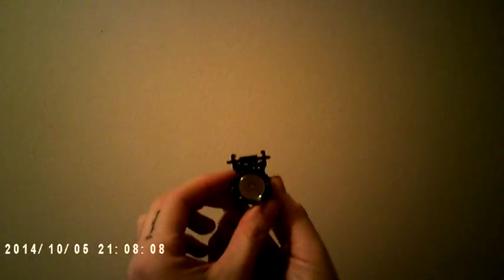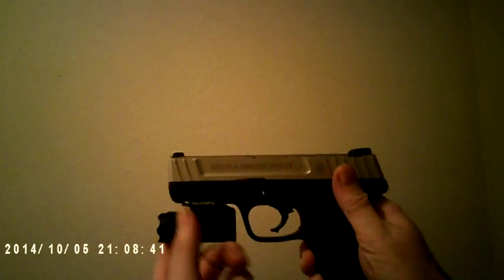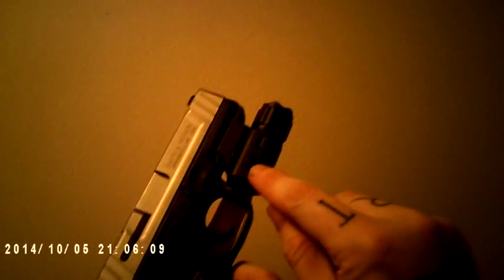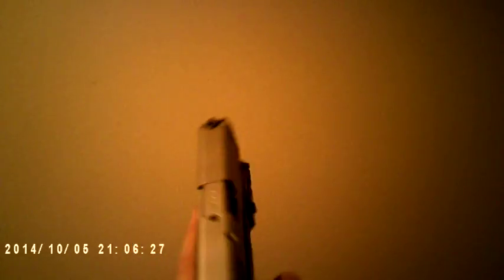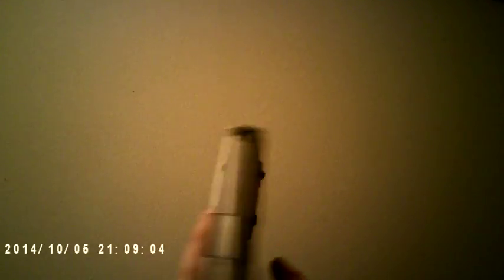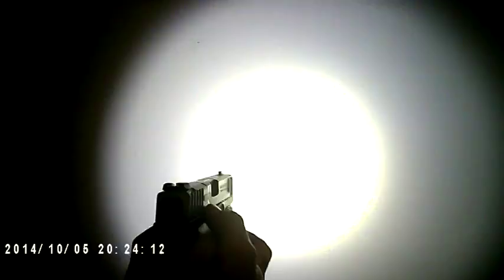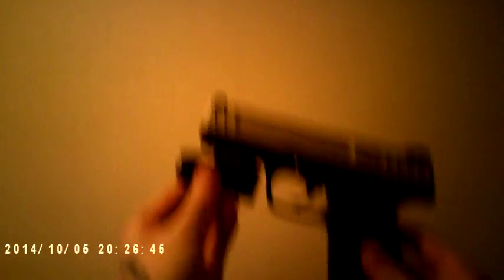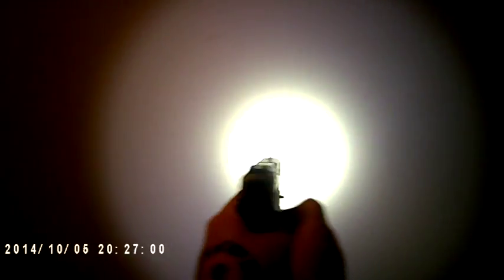Tactical Handgun Light Review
¯\_(ツ)_/¯
Review of the SecurityIng tactical handgun light.
Be kind, rewind